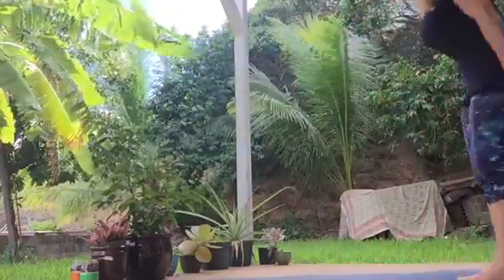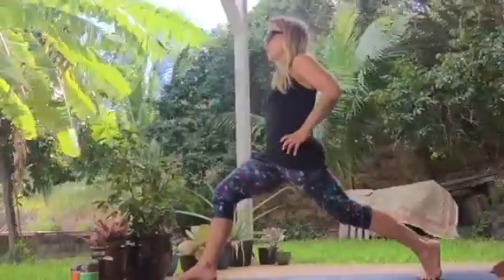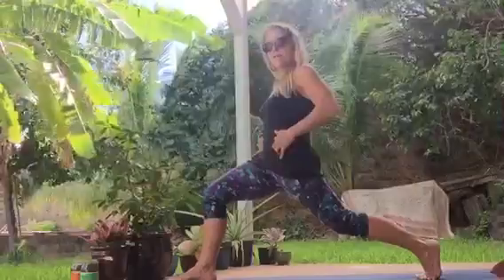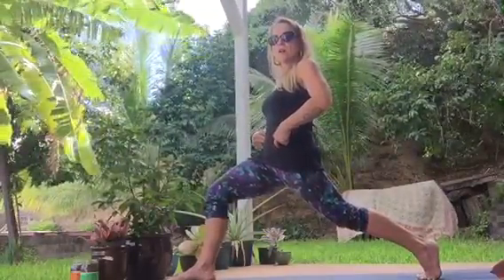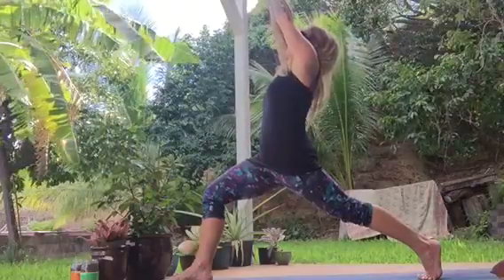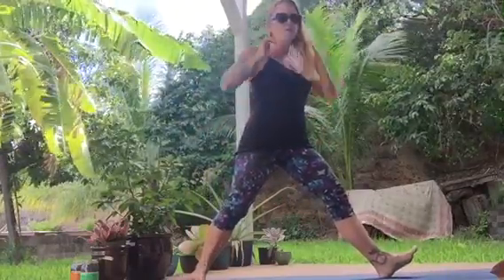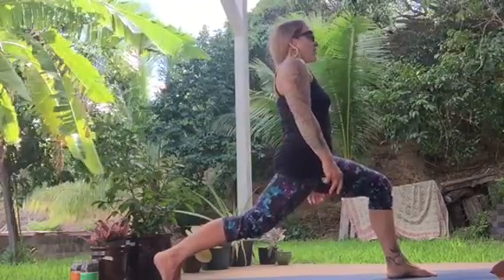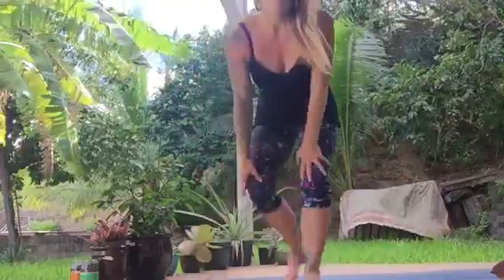Do you sit a lot? Try this Lunge Stretch!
Take a 5 minute break and try the Lunge pose to keep your back and hips happy!
This weeks fitnessfriday video details the Crescent Lunge pose which stretches your hip flexors and balances the effects of sitting and stress!
Bonus points: it works your booty to help prevent glutealamnesia aka numbbum 🍑